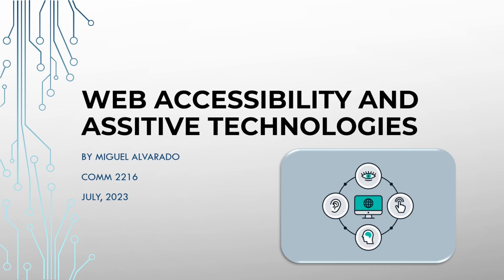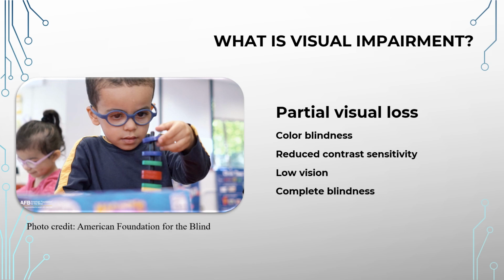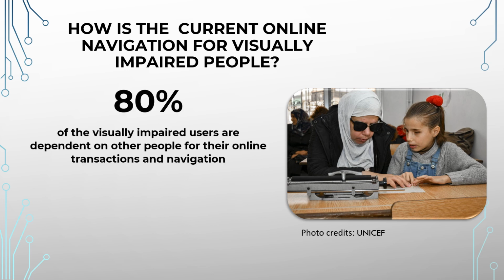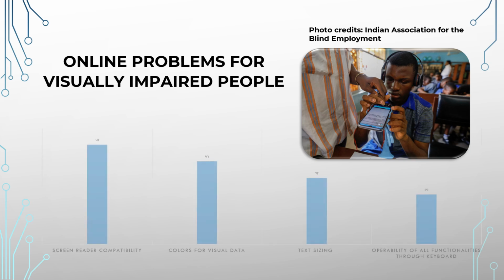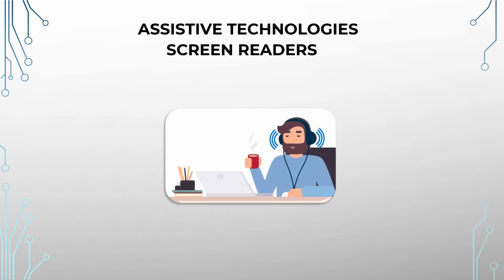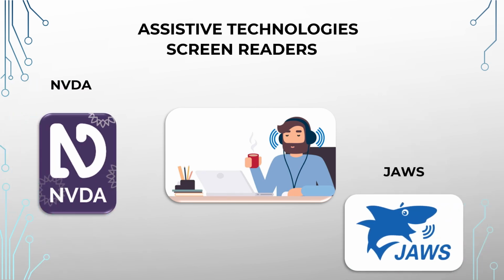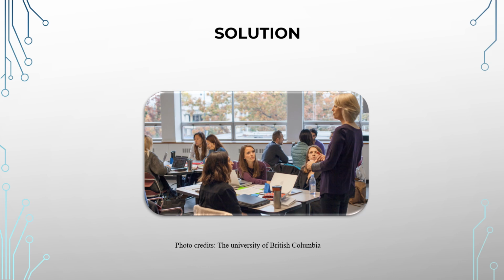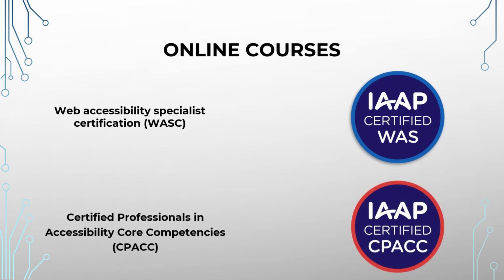Web accessibility and assitive technologies.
BCIT final project. COOM2216